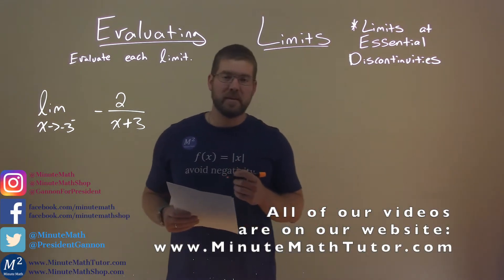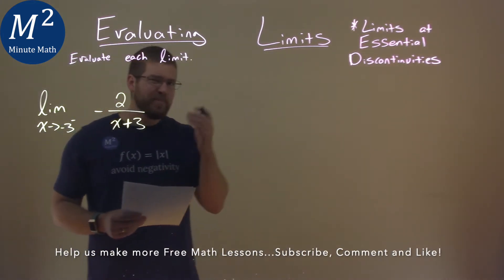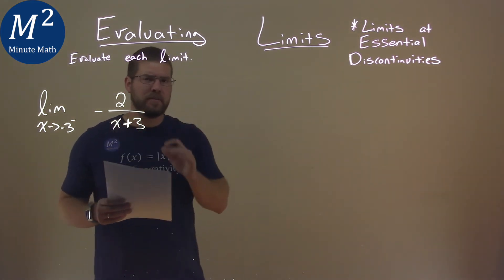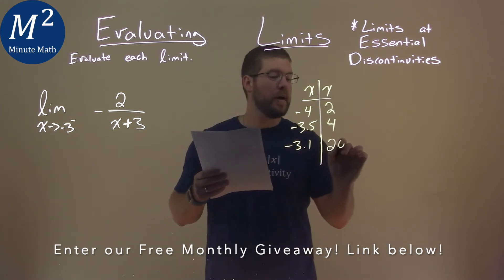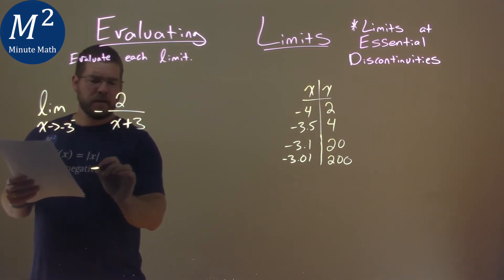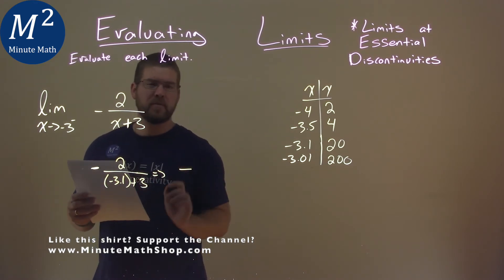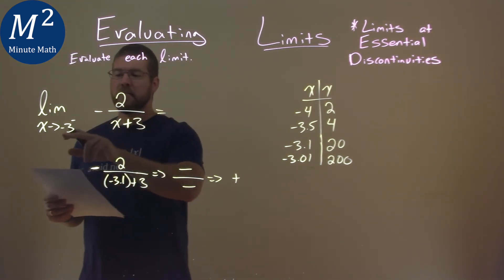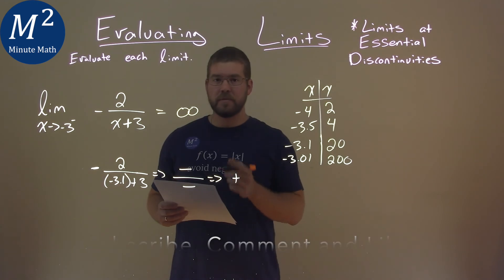Evaluate lim x-›-3^- -2/(x+3)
Evaluating Limits. We learn how to evaluate the lim x-›-3^- -2/(x+3). We learn how to find and evaluate a limit at a given point of lim x-›-3^- -2/(x+3). These limits are at essential discontinuities. We calculate the limit from the right, calculate the limit from the left, and calculate the limit at an essential discontinuity. This is a great introduction into Limits and Calculus. This is under the topic of Limits with this free online math video lesson.